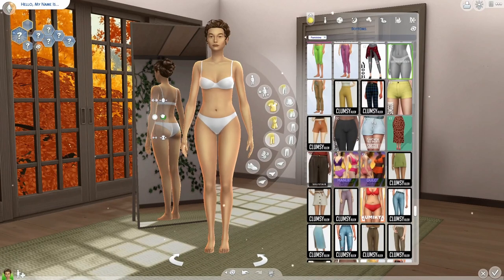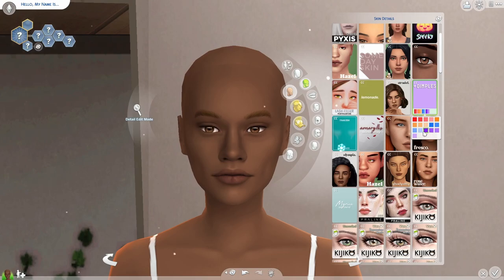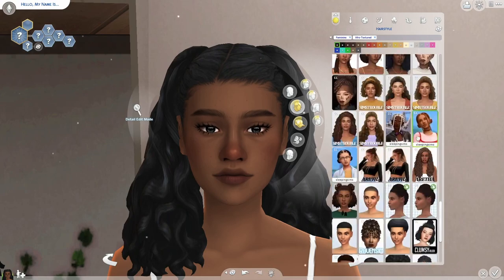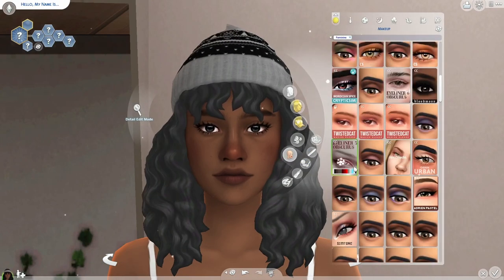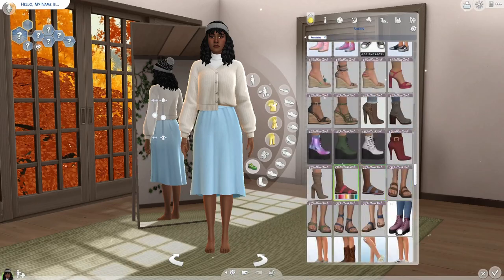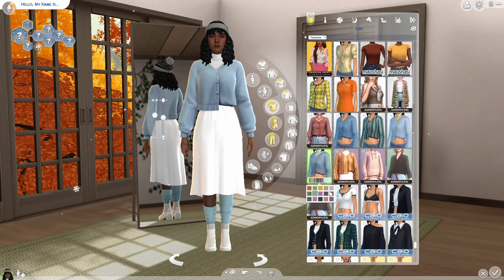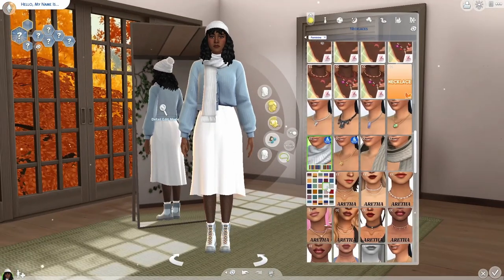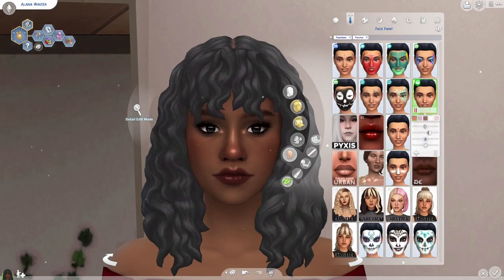Happy Holidays! let's make a sim! || CC LINKS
Open Me!

Music Creds:
Pyrosion - "Day In Paris"
AERØHEAD - "Lost Memories"
Purrple Cat - "Warm Horizon"
The Loyalist - "Eastridge Turnstile"
Tokyo Music Walker - "Your Little Wings"
Middle Child - "Don't Lose Heart"